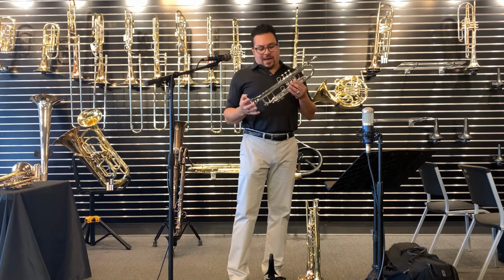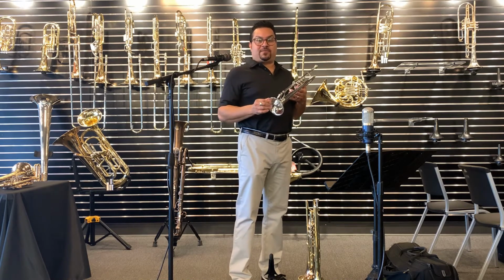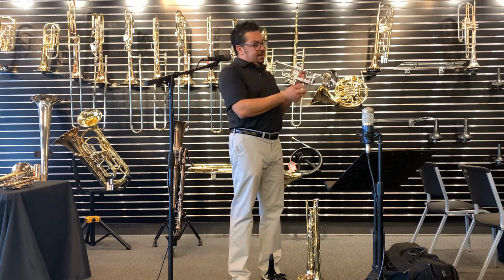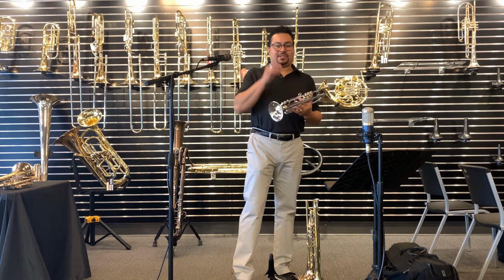Tino Presents: The Shed - Review of the Wessex R38 Professional Bb Model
My name is Augustine Tino Melecio and I am a freelance trumpet player in the Chicagoland area. I am a Wessex Brand Ambassador and I am reviewing the Wessex R38. It comes with a 14 day trial period and 3 year warranty against manufacturer's defects.